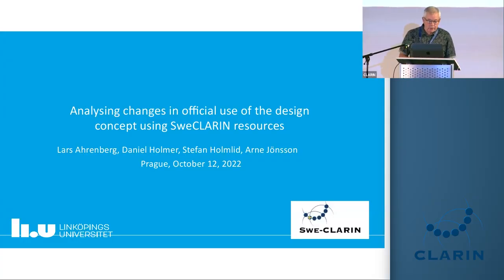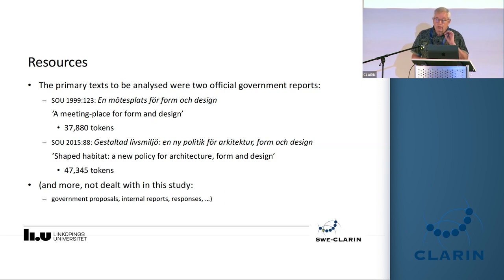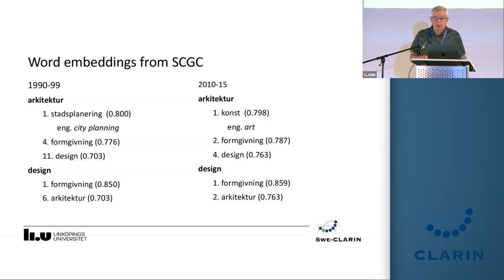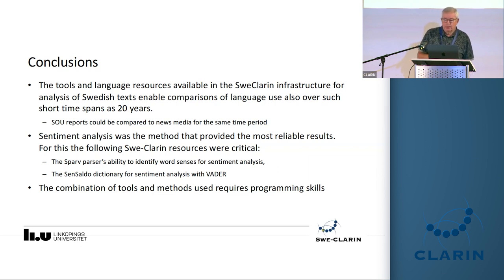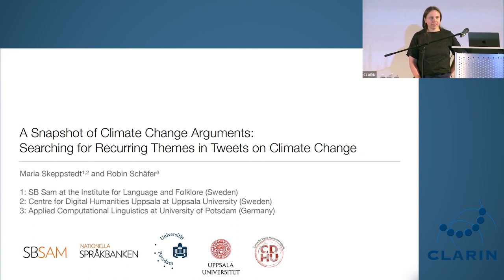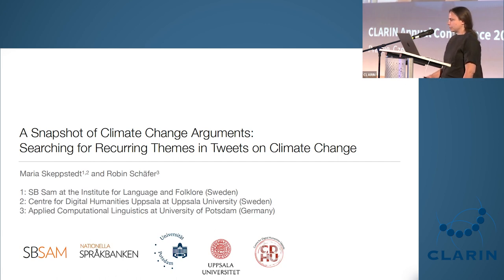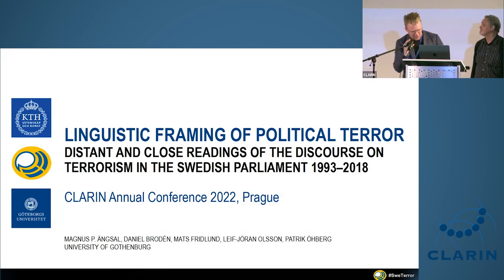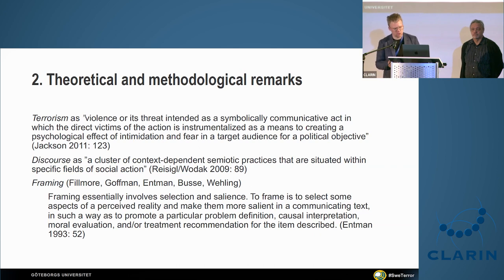Thematic Session: Research Cases - CLARIN2022 Day 3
Thematic session: Research cases

00:00 Lars Ahrenberg -  Analysing changes in official use of the design concept using SweCLARIN resources. (Lars Ahrenberg, Daniel Holmer, Stefan Holmlid and Arne Jönsson)

17:56 Maria Skeppstedt - A Snapshot of Climate Change Arguments: Searching for Recurring Themes in Tweets on Climate Change (Maria Skeppstedt and Robin Schäfer)

36:57 Magnus P. Ängsal - Linguistic Framing of Political Terror: Distant and Close Readings of the Discourse on Terrorism in the Swedish Parliament 1993–2018. (Magnus P. Ängsal, Daniel Brodén, Mats Fridlund, Leif-Jöran Olsson and Patrik Öhberg)